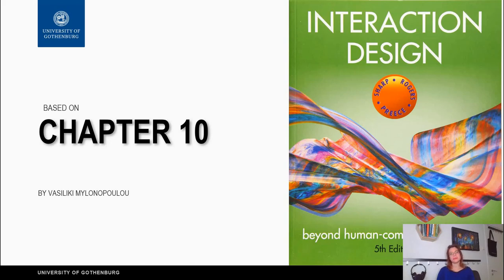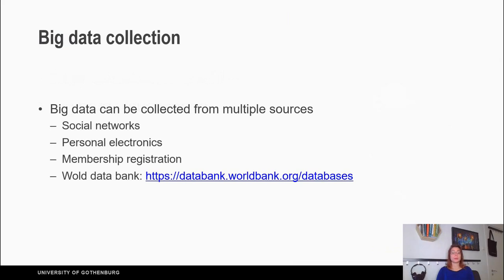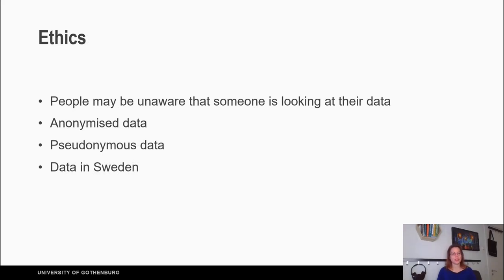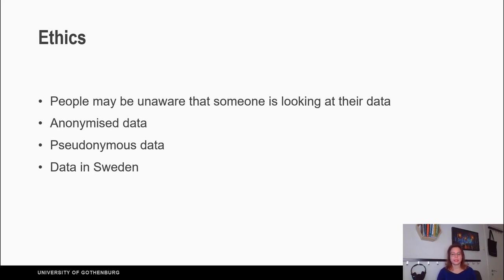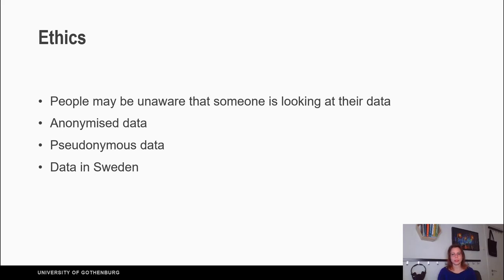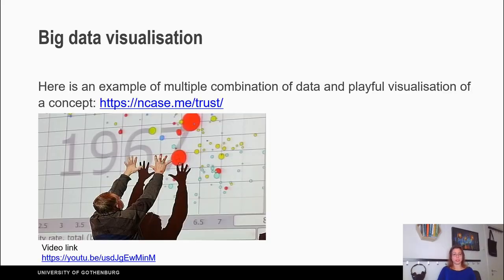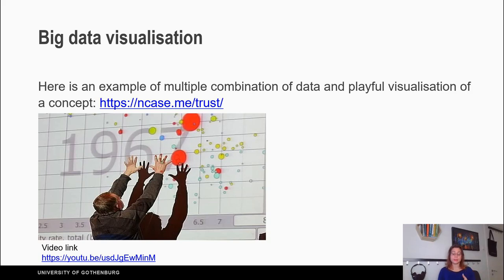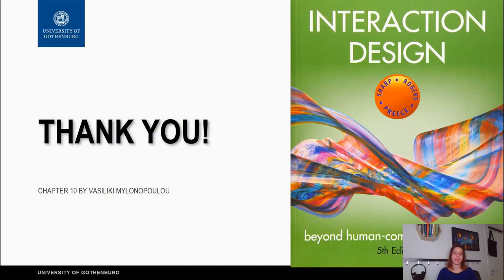Chapter 10: Data at Scale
Additional material

(00:40) Wold data bank:

(02:27) Video to a nice visualization of big data

(03:12) The evolution of trust, a gamified visualization: